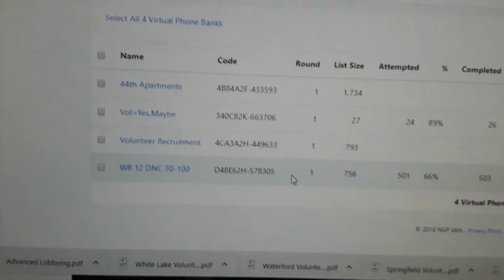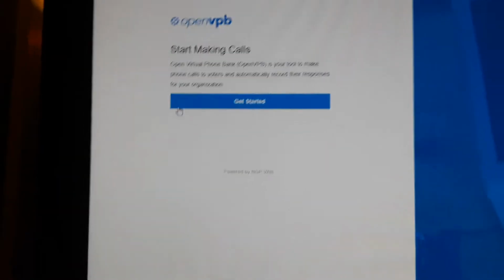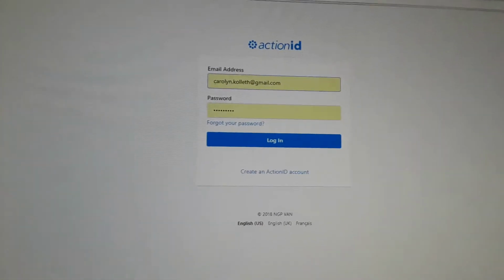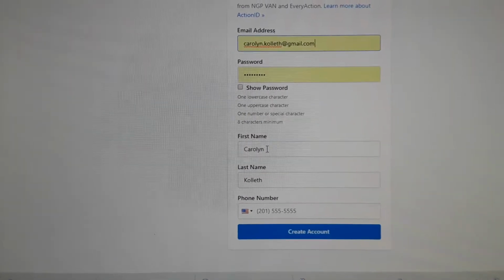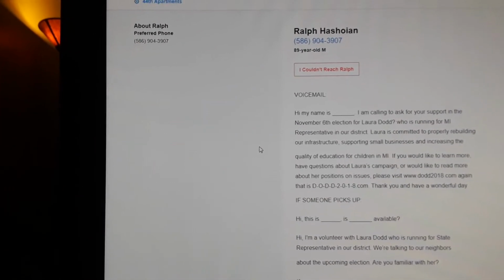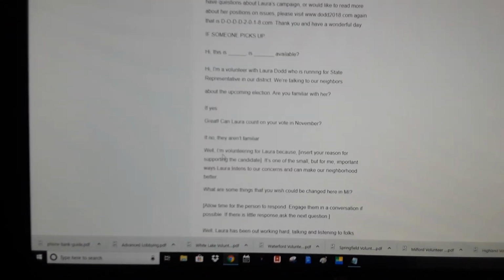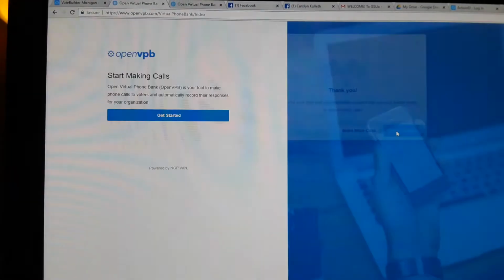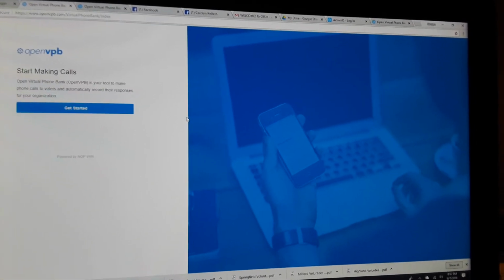Virtual Phone Bank tutorial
This is a video tutorial for volunteers on how to use Virtual Phone Bank.